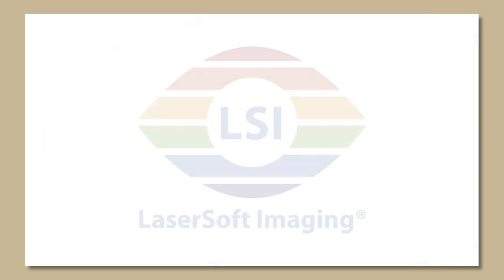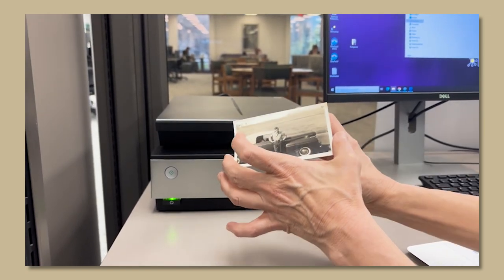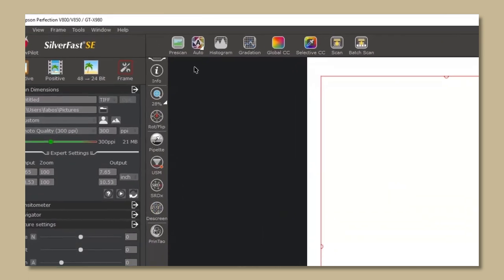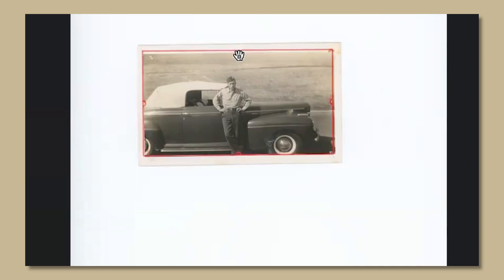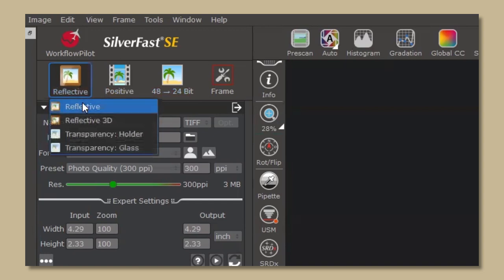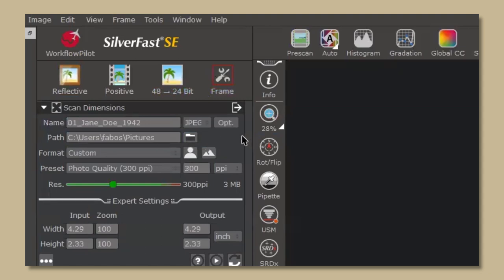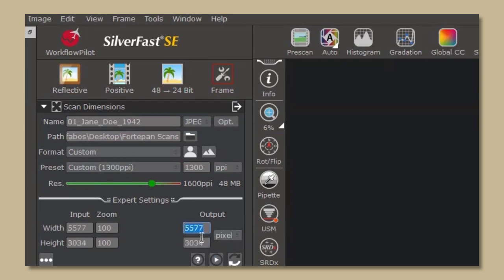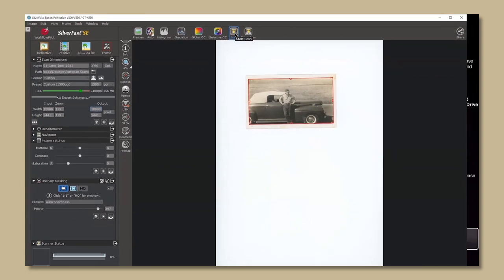Scanning Protocol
We scan JPGs at high (1300 ppi) resolution, and recommend Silverfast scanning software to have more control over what we scan. This video offers a step-by-step guide to scanning with Silverfast.